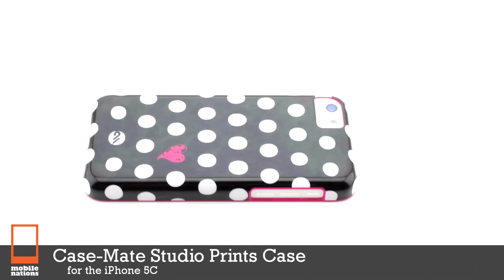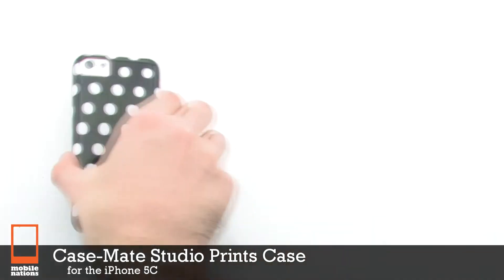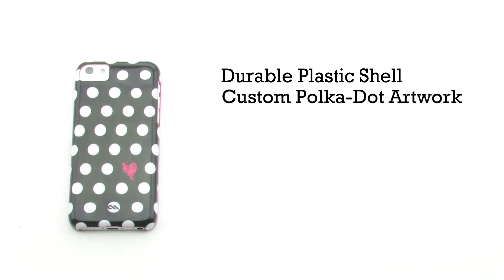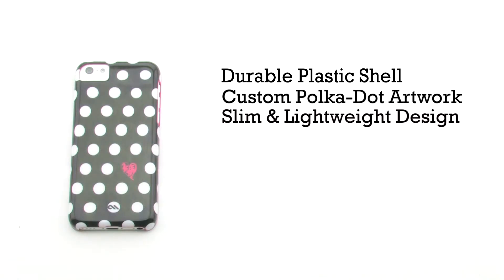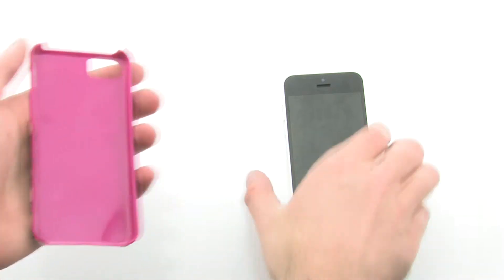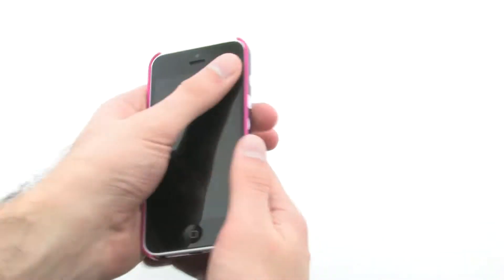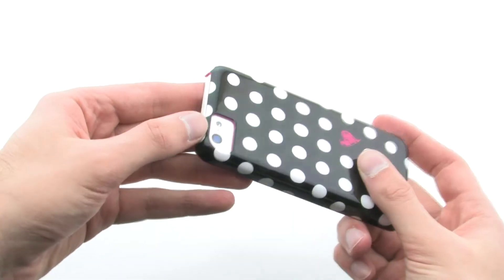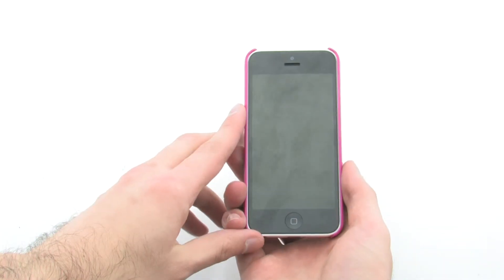Case-Mate Studio Prints Case for iPhone 5C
This sleek iPhone 5C hard case has all the bare essentials to keep you and your device looking good day and night. The mold itself is constructed from a durable plastic, custom fit to your iPhone 5C with a glossy finish. The design features a black background with white polka dots throughout the back and sides of the entire case. There's even a miniature pink heart towards the bottom to give it a little extra flare!

Looking this good doesn't mean you have to sacrifice functionality, either. You've still got access to your display, camera, ports and buttons while the case is on.

So, what's left to ponder? The perfect style and protection for your iPhone 5C is right here waiting for you!

Features:

Durable plastic shell
Custom polka dot design
Access to all features
Slim and lightweight
Glossy finish